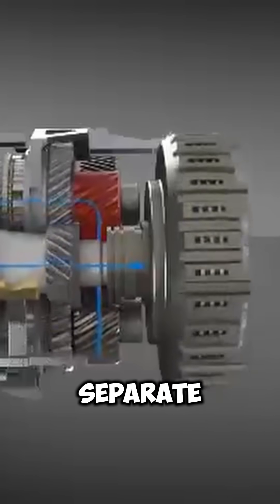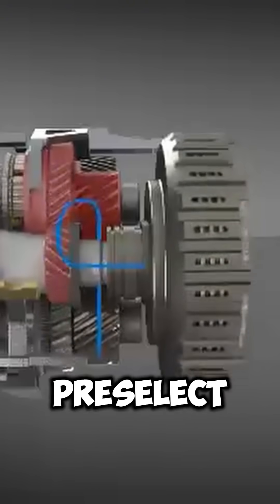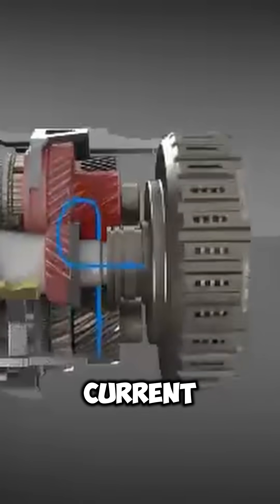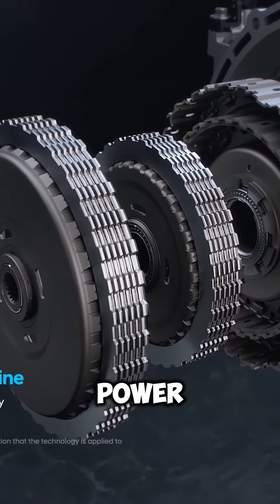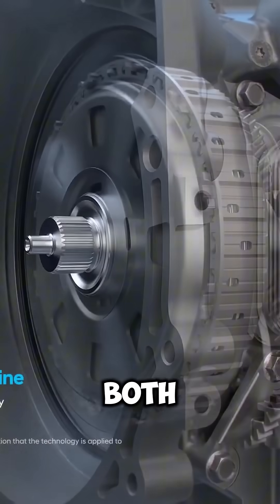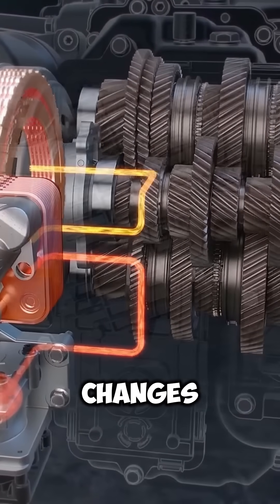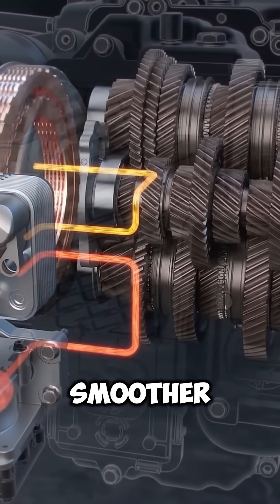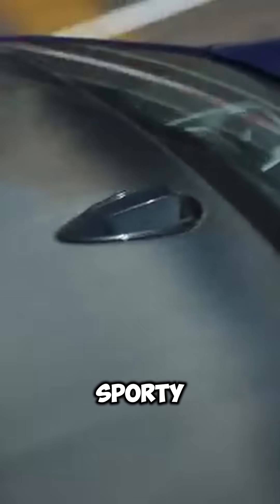DCT Dual Clutch Transmission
DCT stands for Dual Clutch Transmission — one of the fastest and most performance-oriented automatic gearboxes available today.

In this video, we explain how DCTs work, how they use two clutches to pre-load gears for lightning-fast shifts, and why they’re commonly found in sports cars and premium vehicles.

You’ll also learn about the downsides, like cost, complexity, and how they perform in real-world conditions.

This is part of our ongoing transmission series, so don’t forget to check out our videos on CVT, AMT, and Torque Converters as well!

facts and script verified and enhanced with the help of AI (ChatGPT by OpenAI)